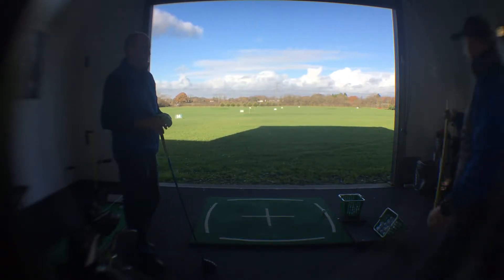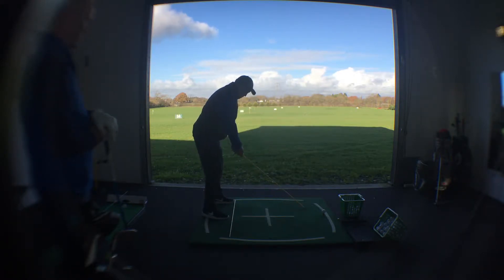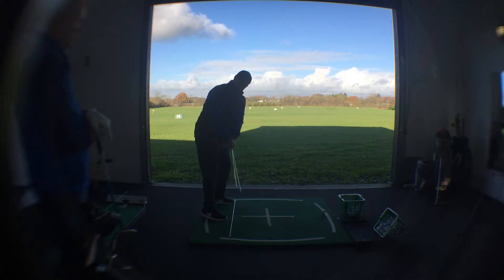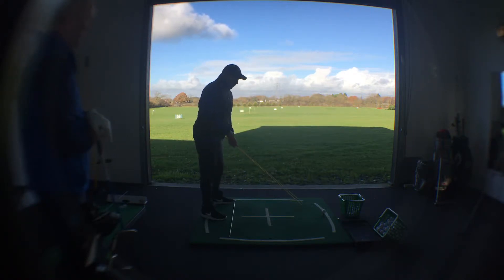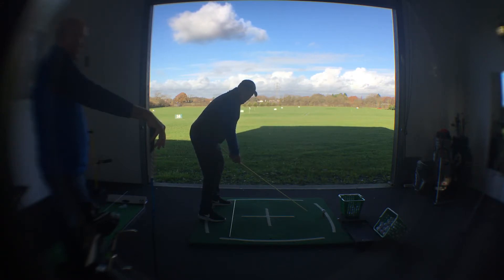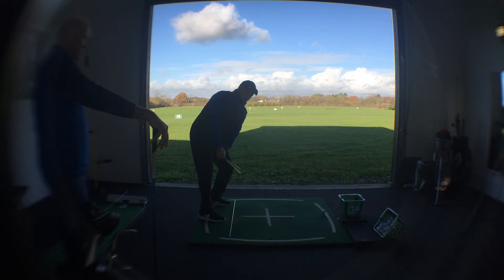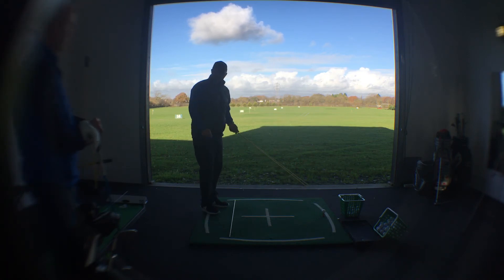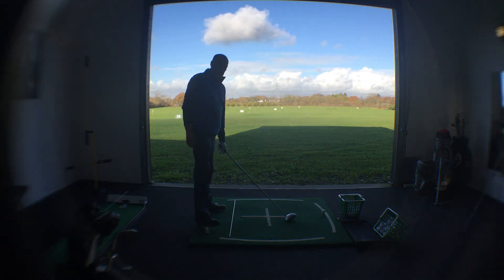Discussing various "looks" at P2